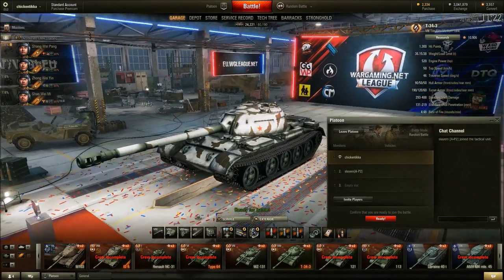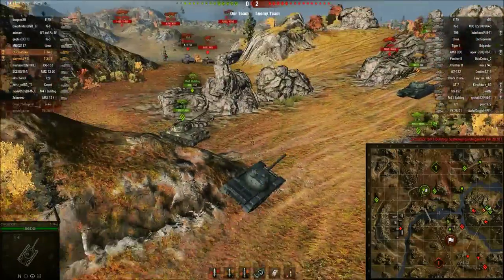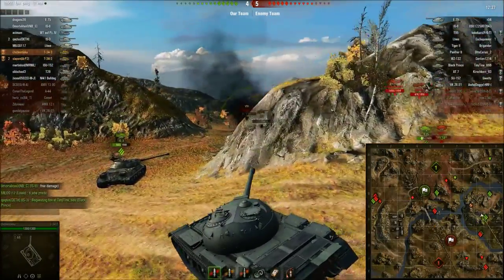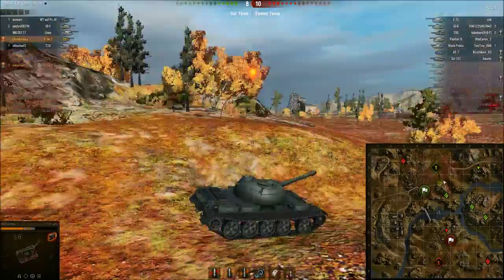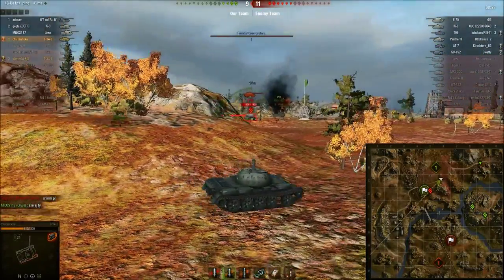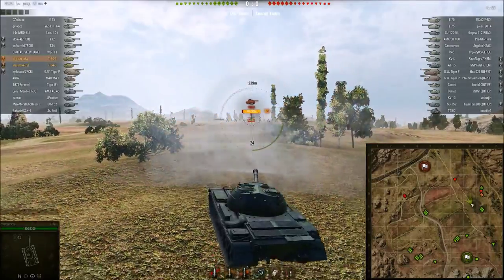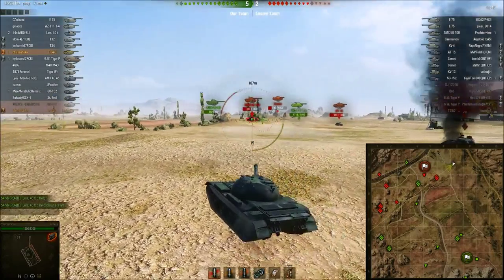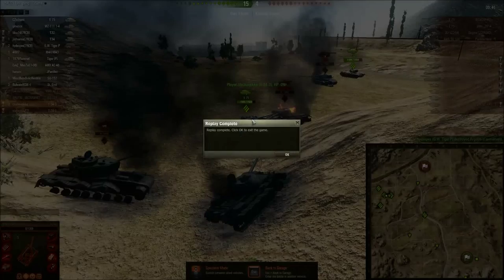World of Tanks How to Play T-34-3 || Worth the Gold? || =YES!!! Part 1